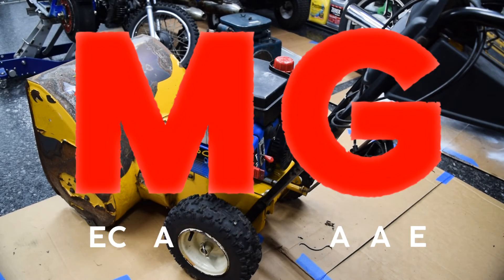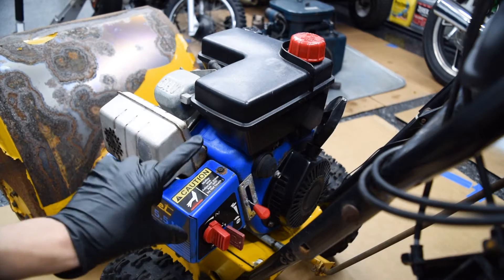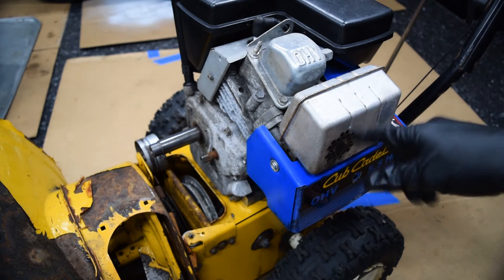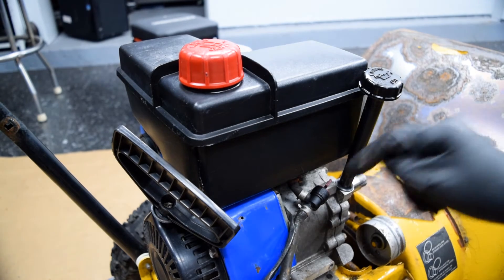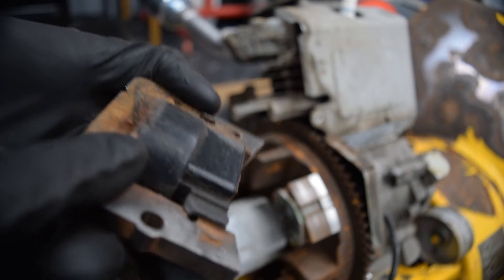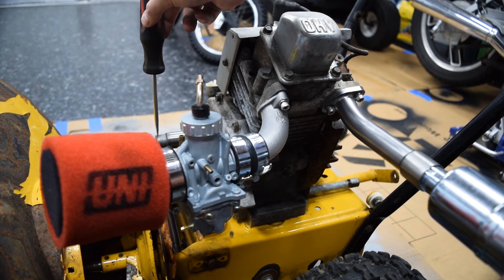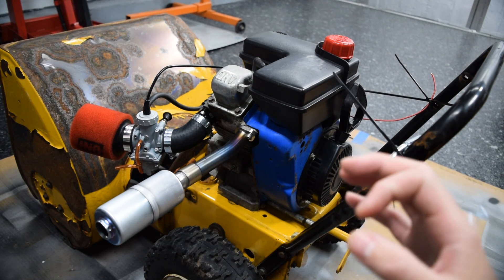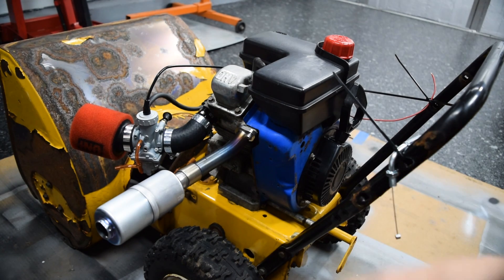Mod 101: $100 Mods Tecumseh OHV 5.5Hp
Basic $100  mods for OHV Tecumseh 5.5HP. This one is model OHSK55

Specific Products & Items Used:
Air Filter
Radiator Hose: Dayco 71638
Throttle and Brake Lever
Engine Oil

General Products & Items Used:
3M tape
Carb cleaner
Flap disks
Grinder Wheels
Nutsert rivet tool
Metal Ziptie tool
Rust Paint
Knocker Loose Penetrating oil
Thread Pitch Tool
Digital Angle Finder